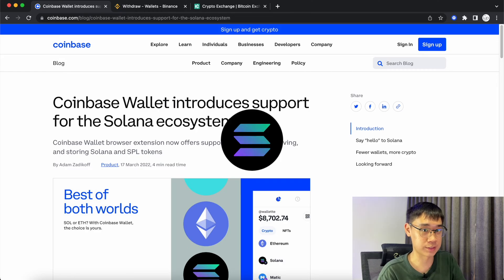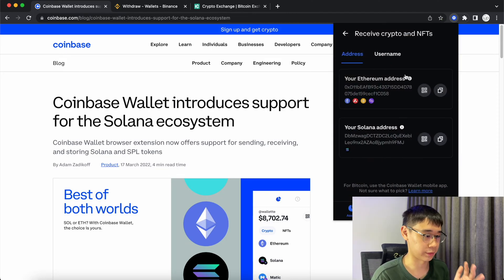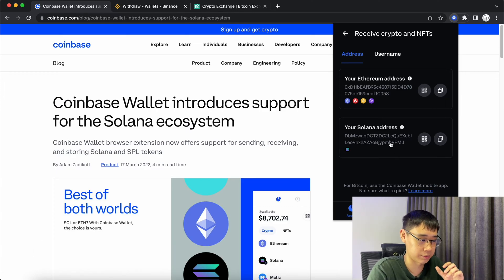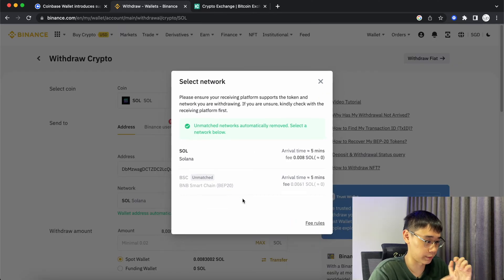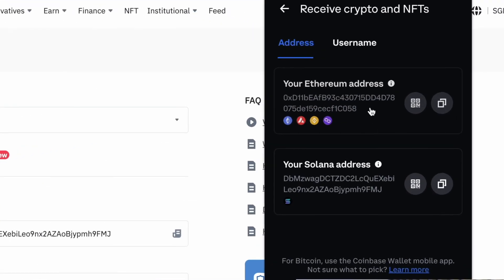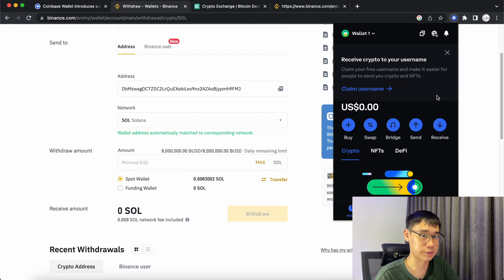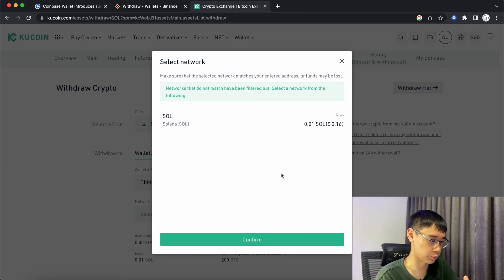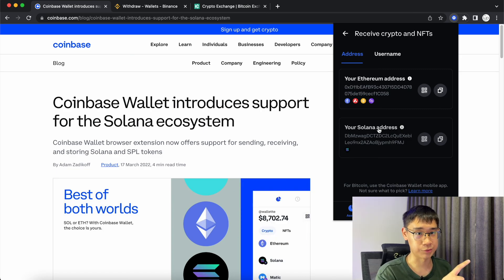EASILY Send SOL To Coinbase Wallet (In Less Than 2 Minutes)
Here's how you can send SOL to your Coinbase Wallet via the Solana network.